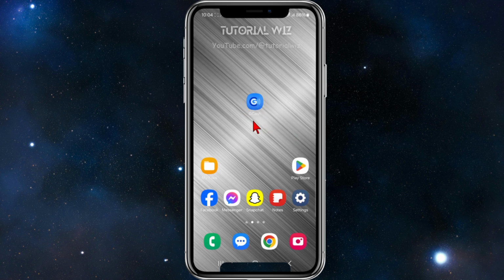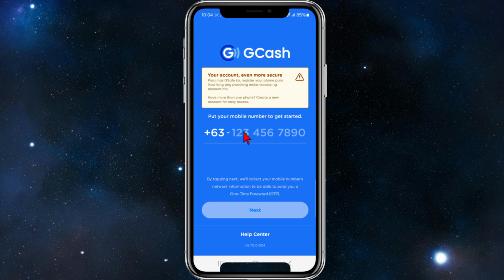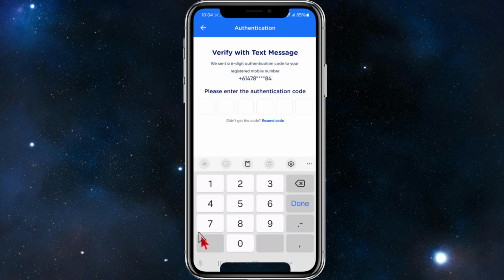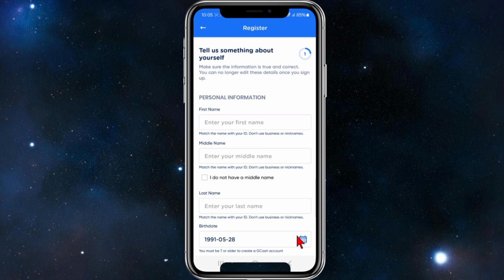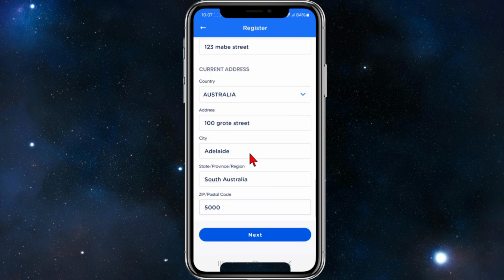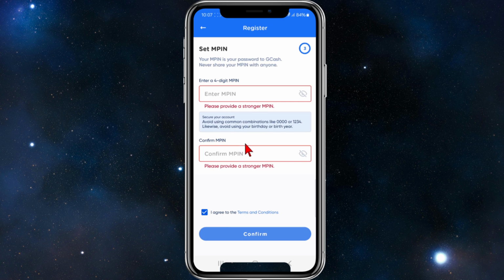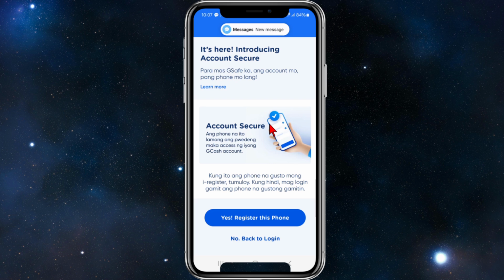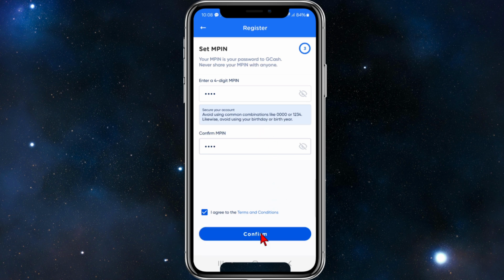How to Sign Up GCash Account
In this video, I’ll guide you through the steps to sign up for a GCash account. From downloading the app to completing the registration process, I’ll show you how to get started and access all the features GCash has to offer. Follow along to set up your account quickly and easily.